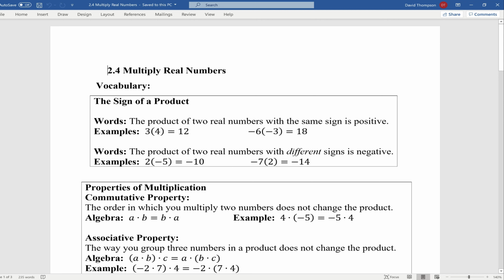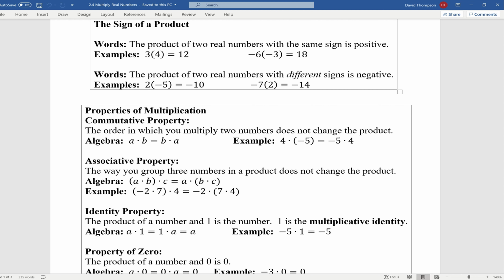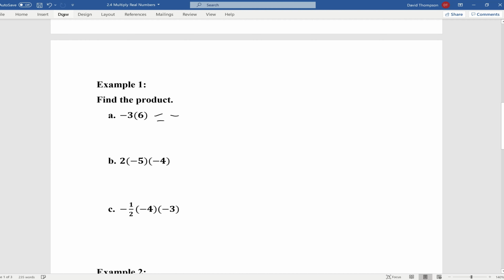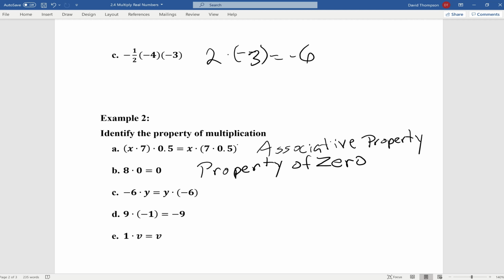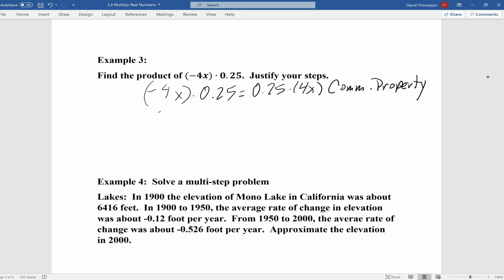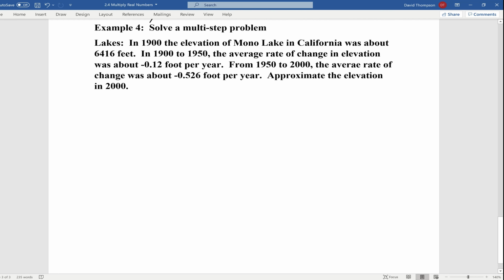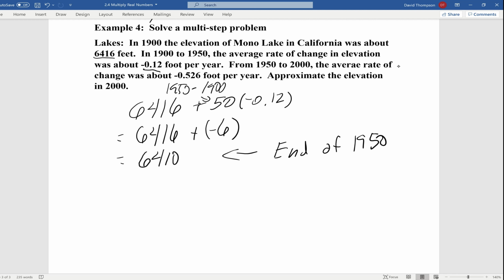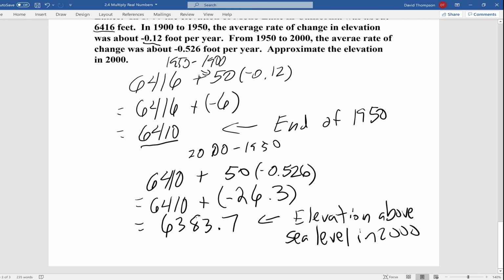2.4 Multiply Real Numbers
This is taught from Ron Larson Algebra 1.  Algebra 1 is the first course in a students high school math career.  In this specific lesson Mr. Thompson show's how to add real numbers using a number line and a short cut method for multiplying real numbers when the numbers are positive and when the numbers are negative.